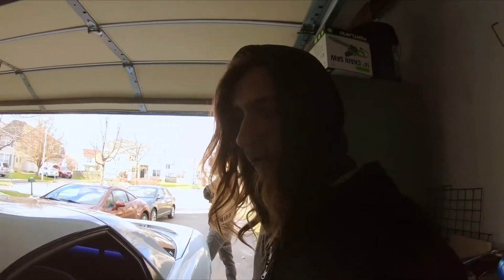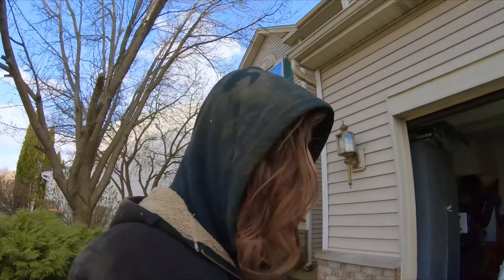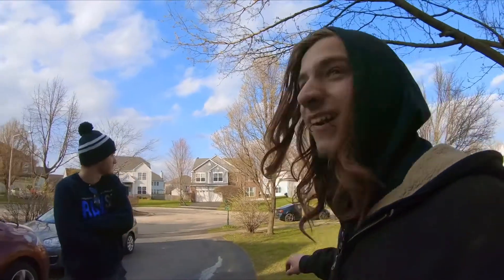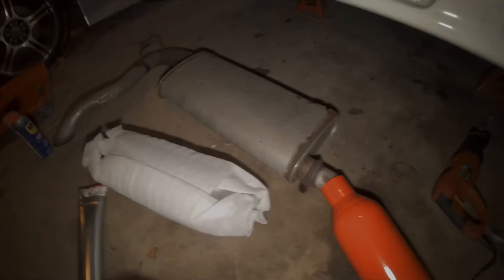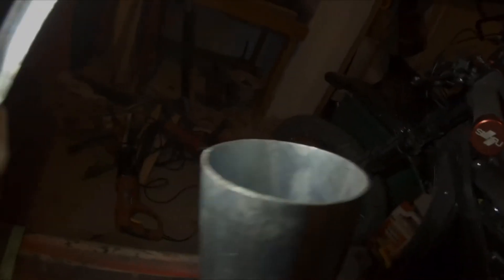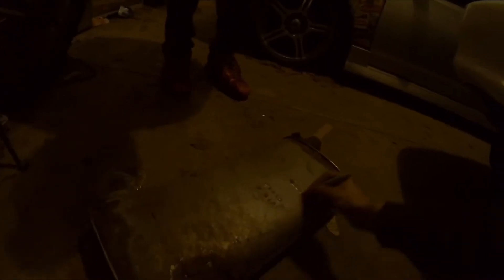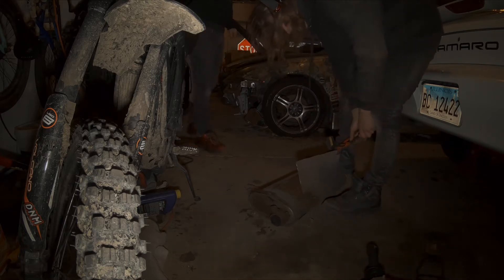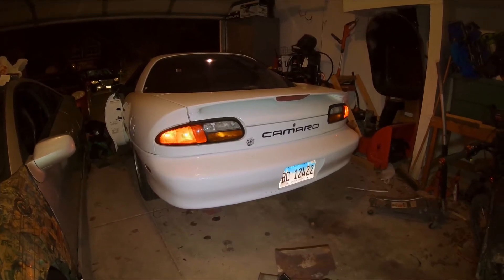2000 Camaro Cherry Bomb